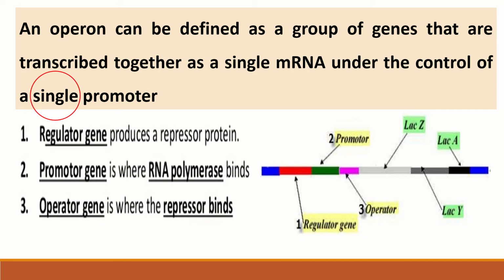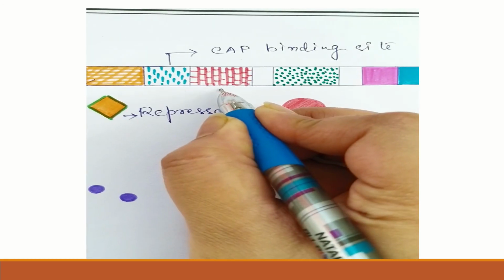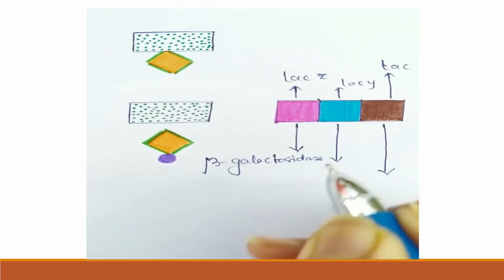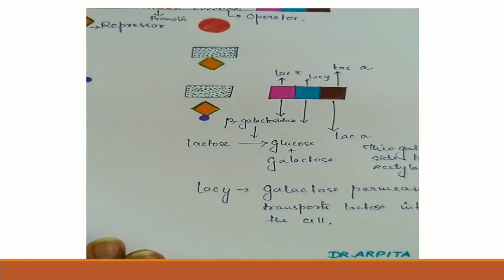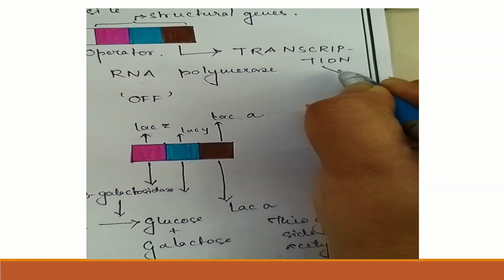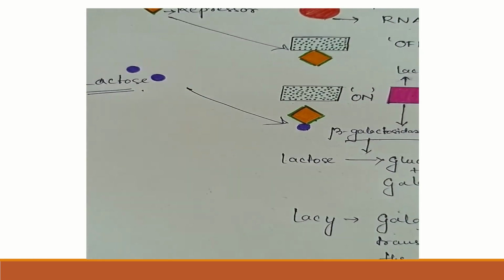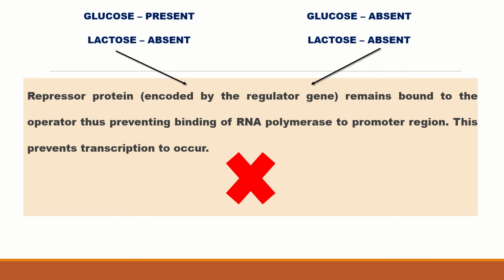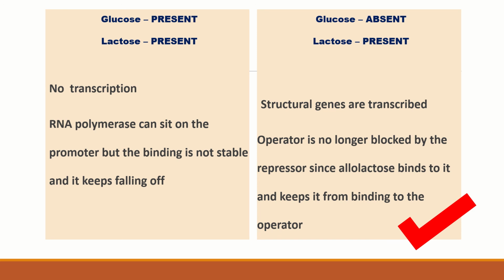Prokayotic gene regulation, Lac operon